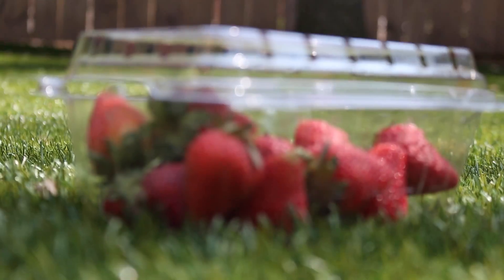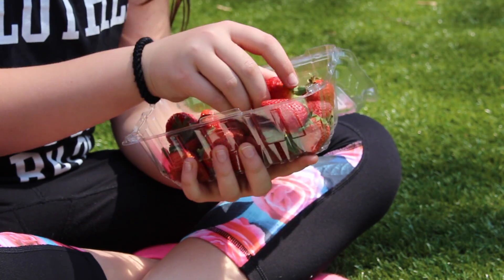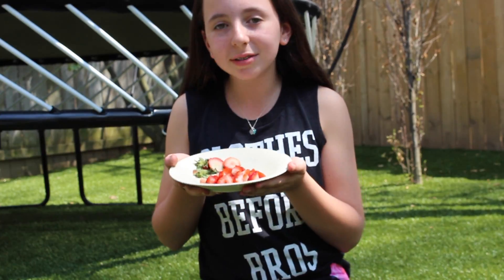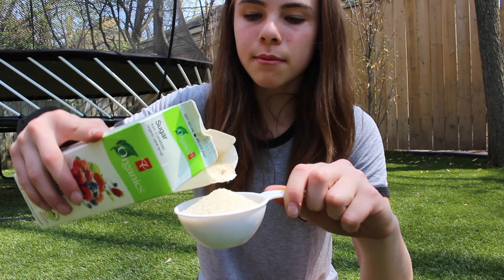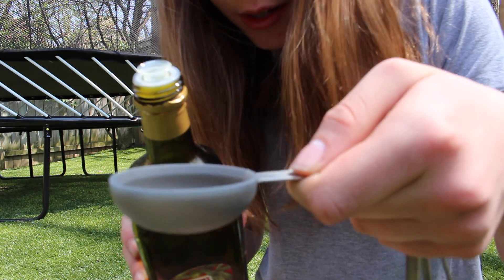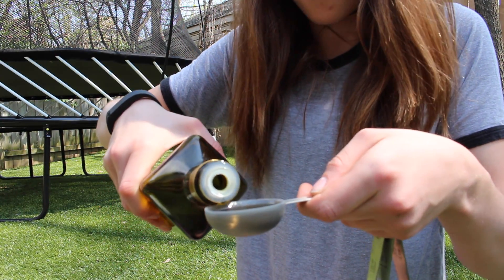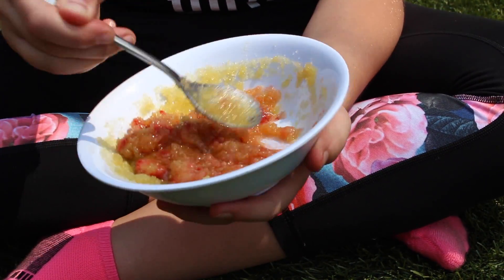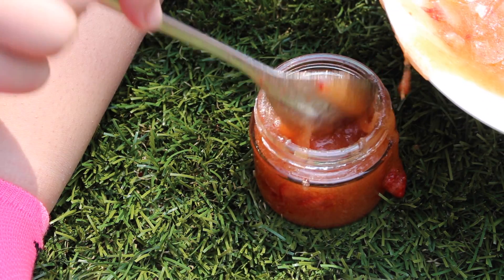DIY Strawberry Body Scrub!